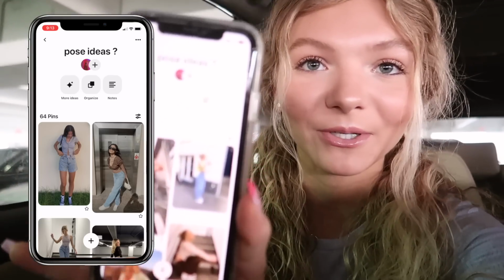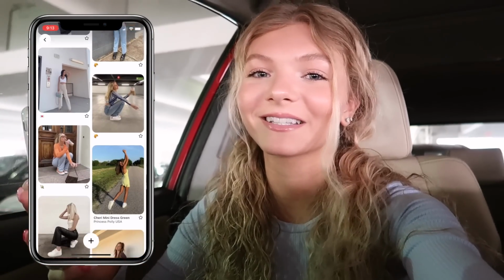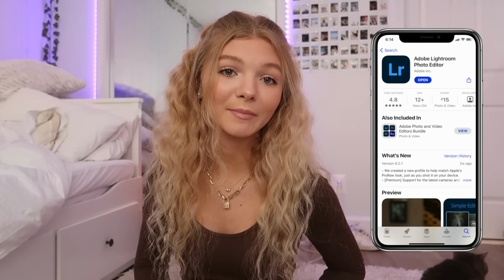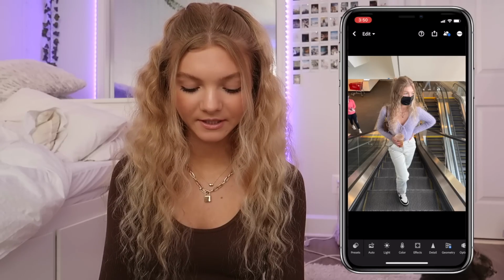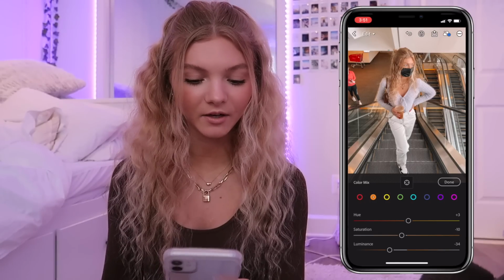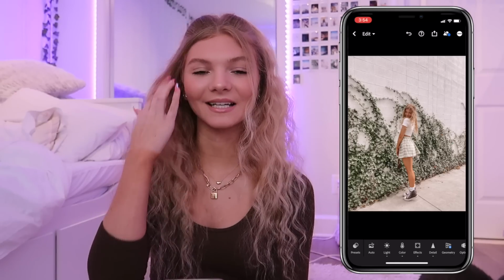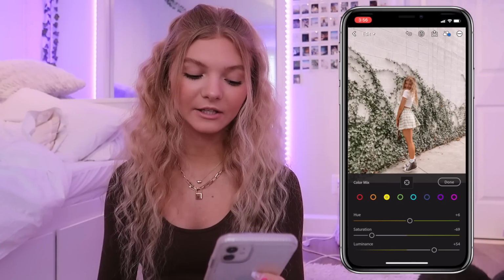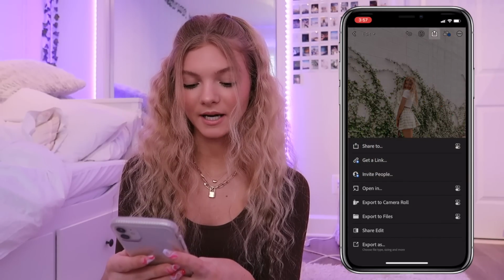how to take + edit instagram photos!! *outfits, poses, locations, makeup, Oh Polly haul +more!!*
hey guys!! this is how i take and edit my instagram photos: the ultimate guide. how to put together outfits, pose ideas, location ideas, how i do my makeup, hairstyles, accessories, and an Oh Polly haul. i had so much fun creating this video and i hope all you enjoy! subscribe and turn on post notifications for more videos if you want! i upload every sunday!

time stamps:
0:00-0:30 intro
0:31-1:30 makeup routine
1:31-2:43 hairstyles
2:44-6:32 outfits/haul
6:33-8:20 things you need in your closet
8:21-9:12 accessories
9:13-10:10 shoes
10:11-13:10 locations/poses
13:11-18:35 how i edit my photos
18:36-19:22 outro

other LINKS mentioned:
elastic hair bands
princess polly jeans
cotton on jeans:
princess polly tan pants
princess polly patterned pants
zara brown top: out of stock
princess polly crewneck
amazon crewneck

✰ FAQ ✰
how old are you?
18!!
canon g7x mark ii and canon eos rebel t6i

- katelyn

WOW 100K AHHH 😭💘 thank you for supporting my channel, it means so much!! can't thank you all enough!